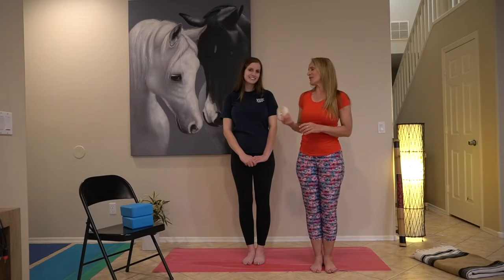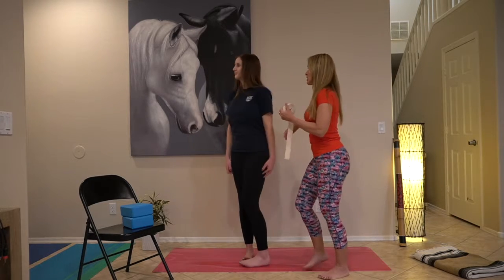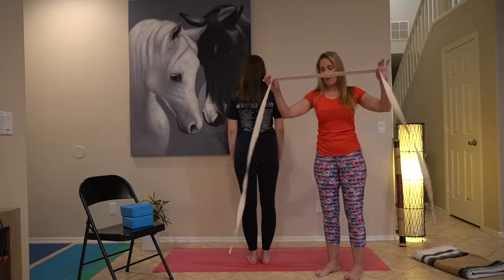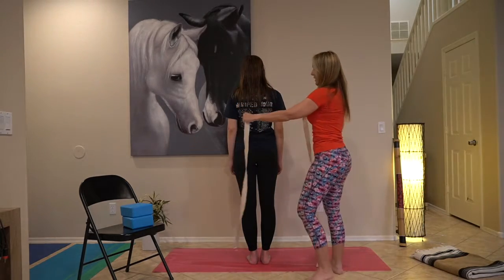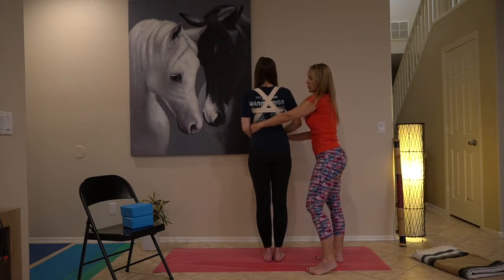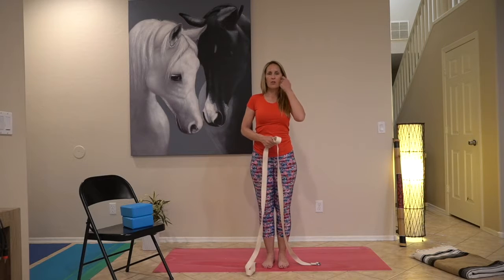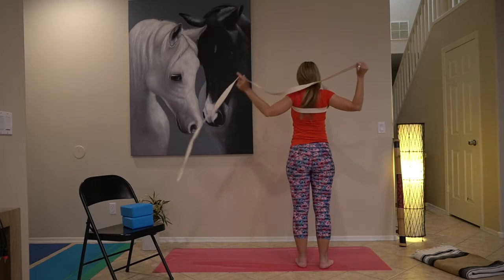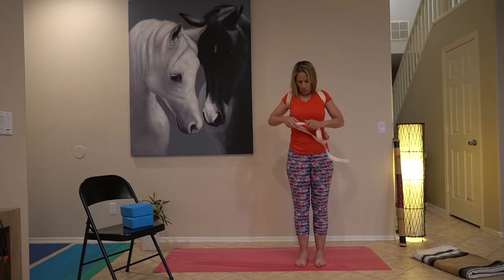Shoulder Jacket With Yoga Strap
Learn how to wear a shoulder jacket made with a yoga strap. Tool to help improve posture